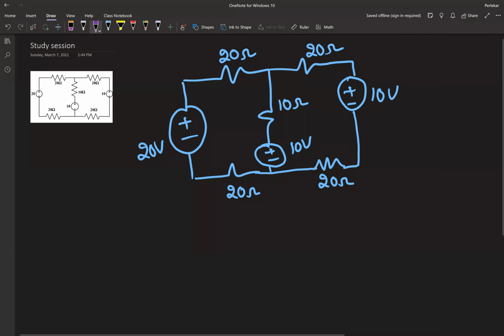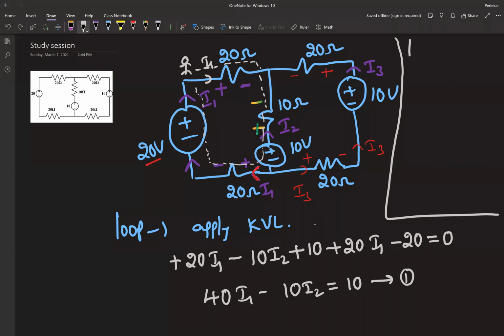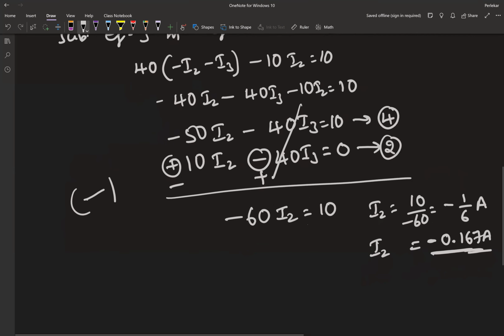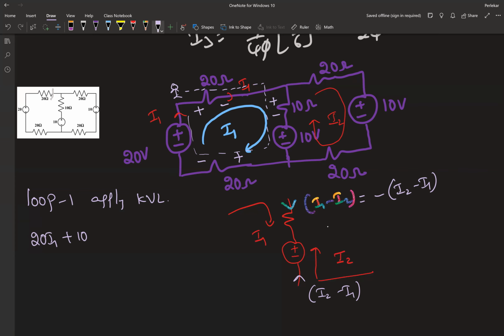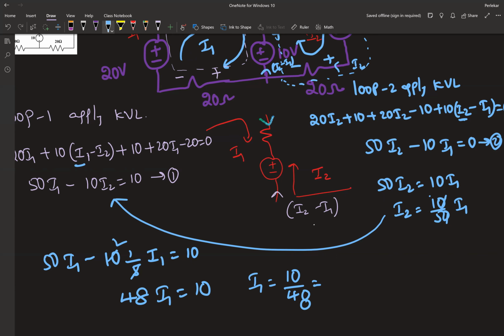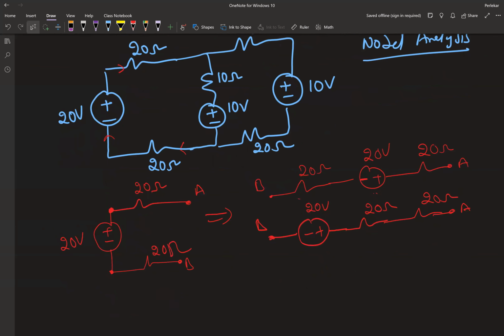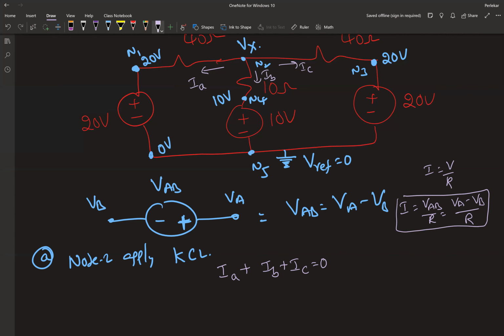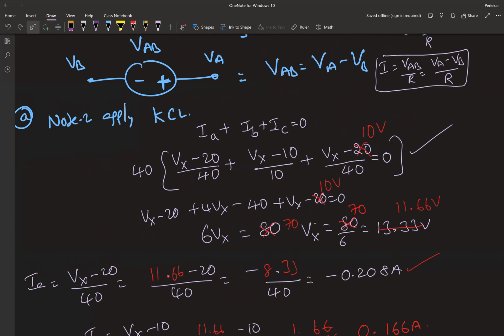Ohm's law and applications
In this video I solved an example based on the KCL and KVL